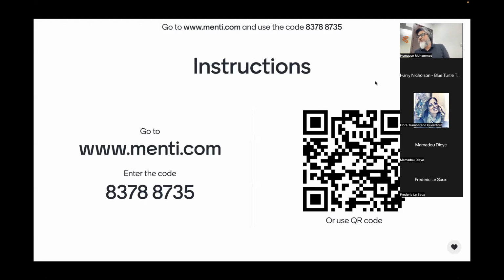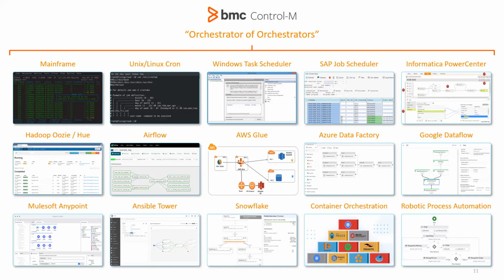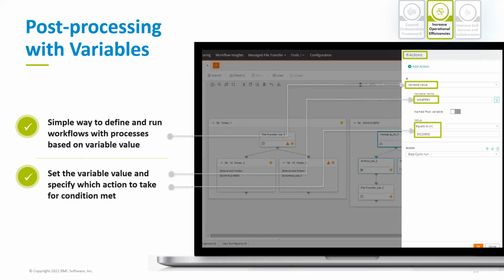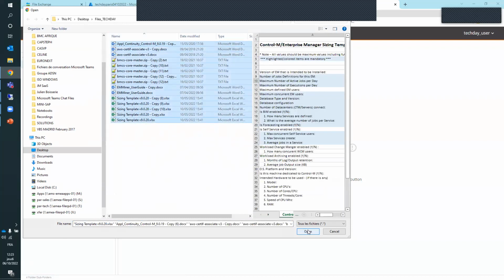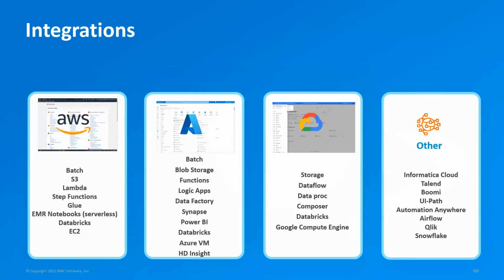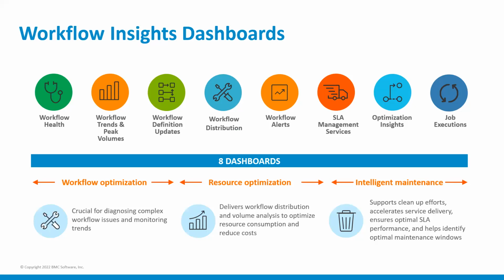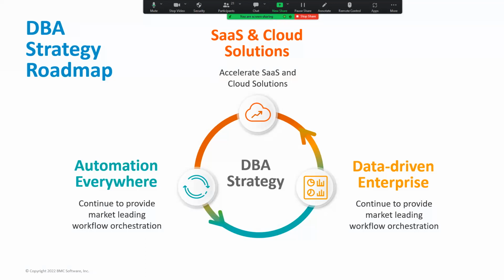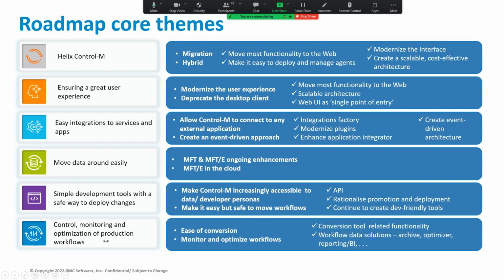BMC Control-M South African Automation Webinar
Thank you for joining the Blue Turtle and BMC Contol-M webinar dedicated to the latest trends and news around automation in banking and finance.